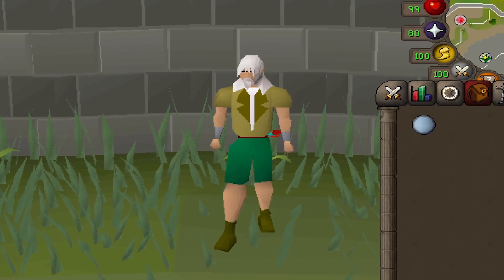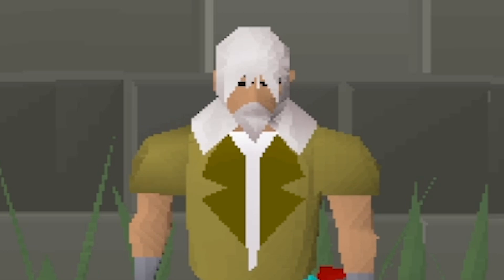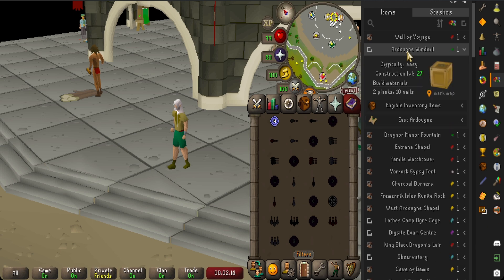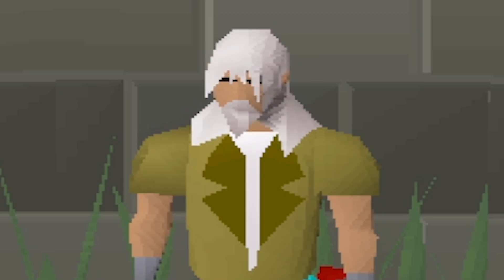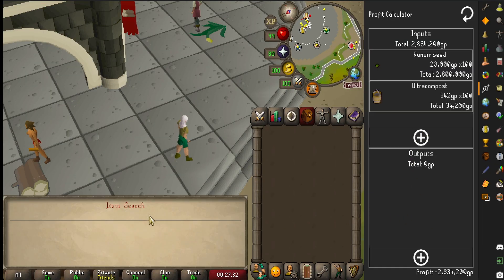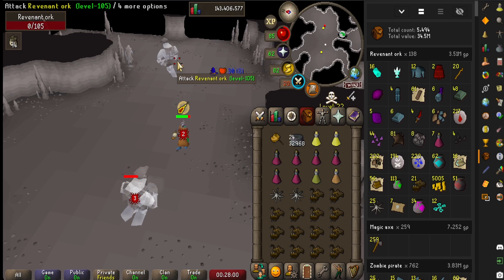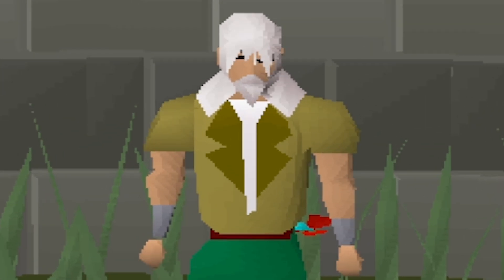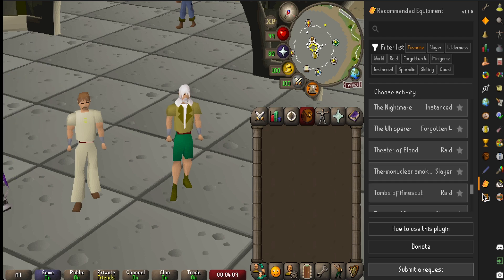You Need These RuneLite Plugins Today.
Chapters:
0:00 Intro
0:59 On-Screen Notes
1:55 Emote Clue Items
2:56 Clue Steps
3:13 Supplies Tracker
3:47 Profit Calculator
4:44 Camers Smoothing
5:08 Looting Bag
5:52 Logout Timer
6:25 Default Tab
7:04 Recommended Equipment
9:00 Outro